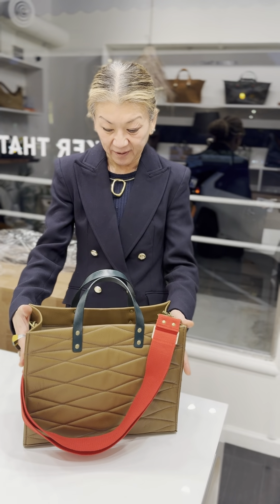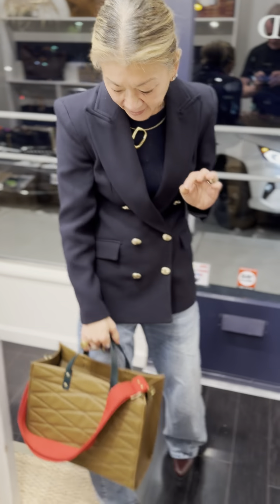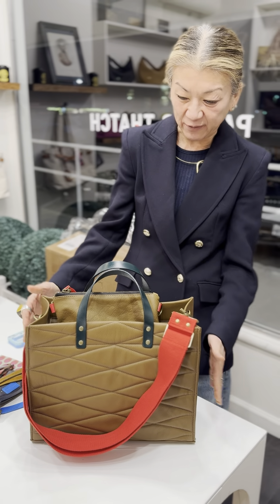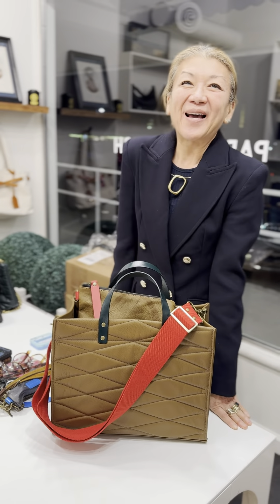Daily Dose of PT - 28 October 2023